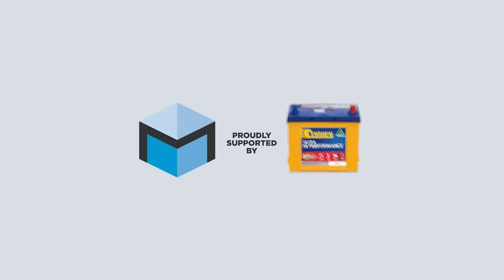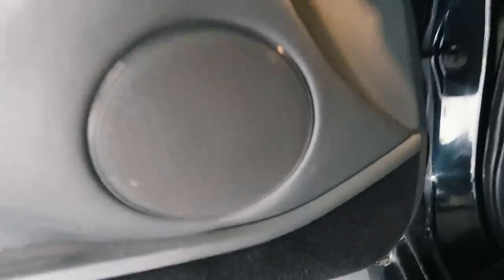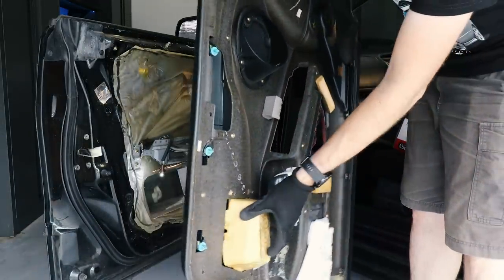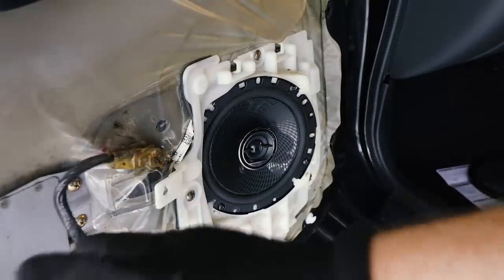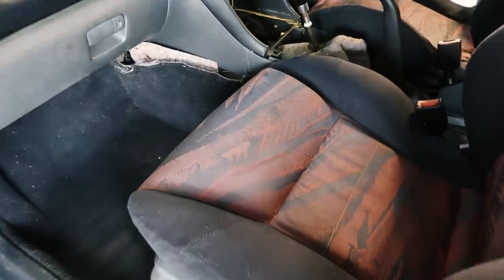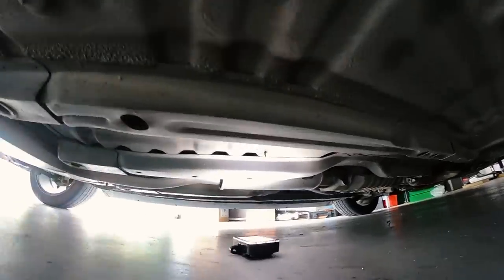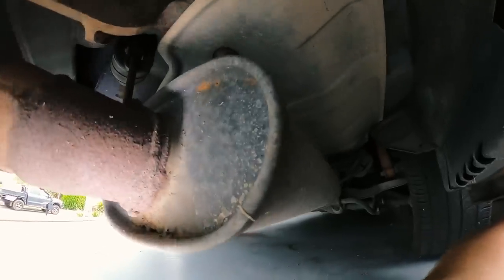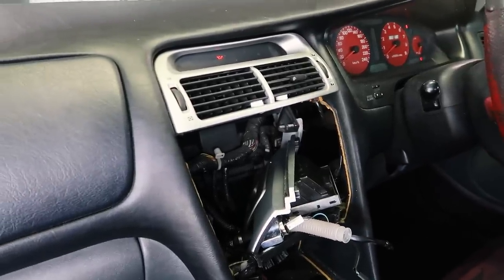😱This Seller Screwed Me! Living the Mitsubishi Magna Ralliart Parts Nightmare.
MotoringBox is proudly supported by Century Batteries - Australian Made Since 1928

🧰 *Parts Used*
Front speakers
Rear speakers
Bonnet struts